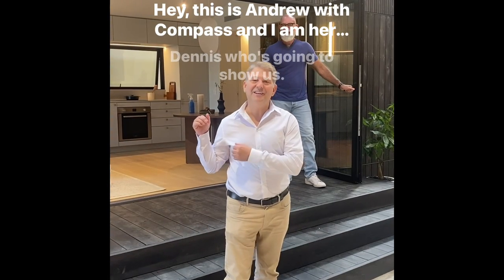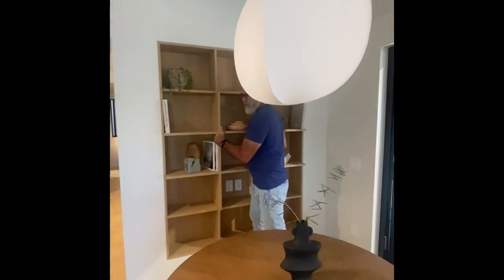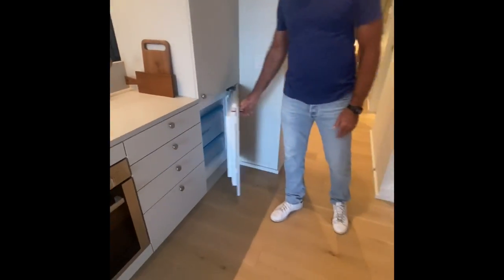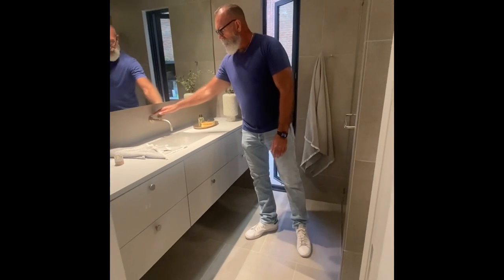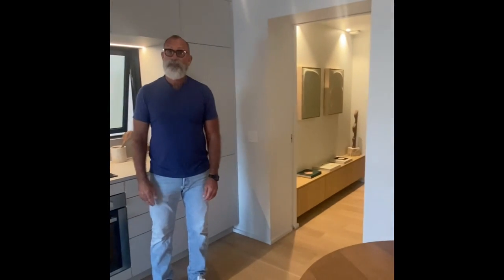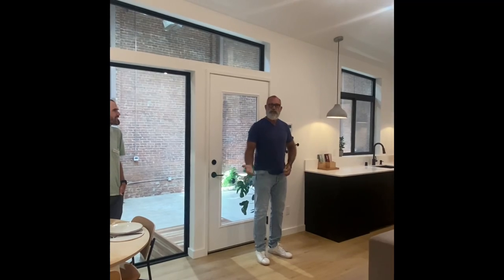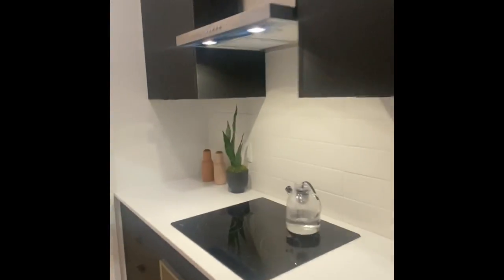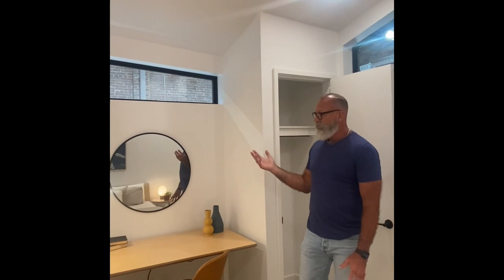Tour of ADU designed by DWELL and built by ABODU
Have you ever been curious about adding an alternative dwelling unit (ADU)to your property in Los Angeles?
Whether to add additional income, to add more room, or for an older relative it’s a popular legal new option in Los Angeles county under senate bill SB 9 and 10.
This is a tour of the small homes that are built and installed by Abodu, and designed by DWELL, they are stylish and everything is carefully thought out.
Come along and see ￼what they are like.